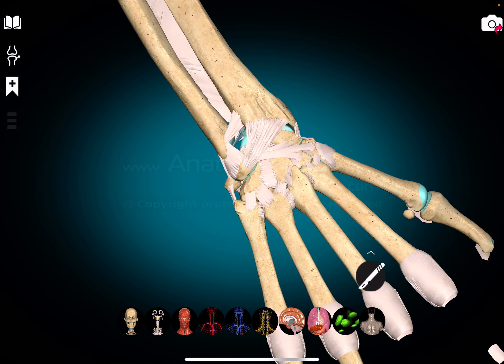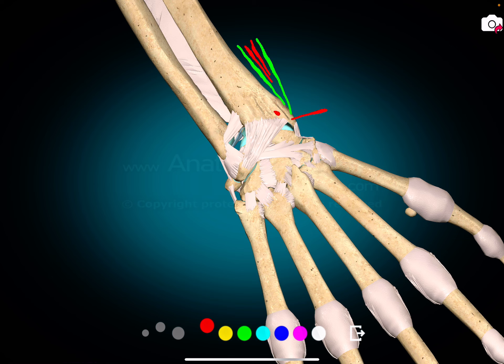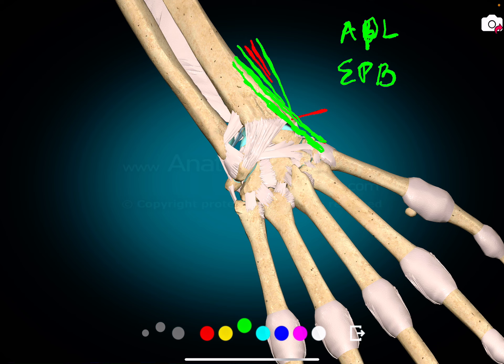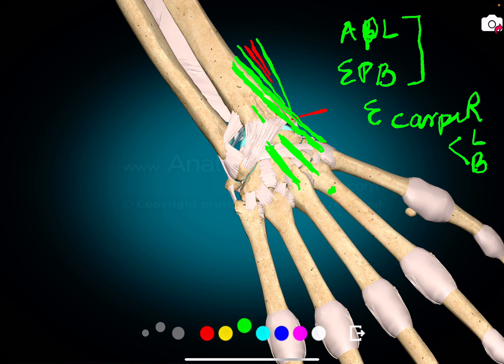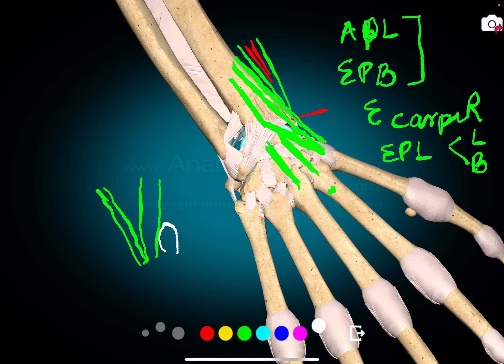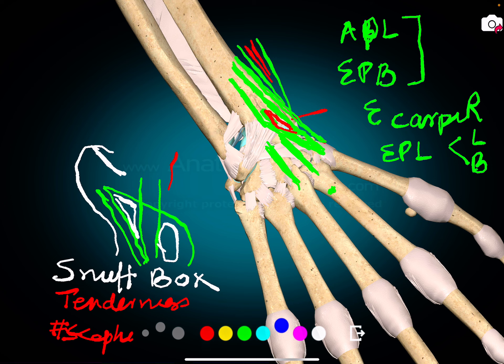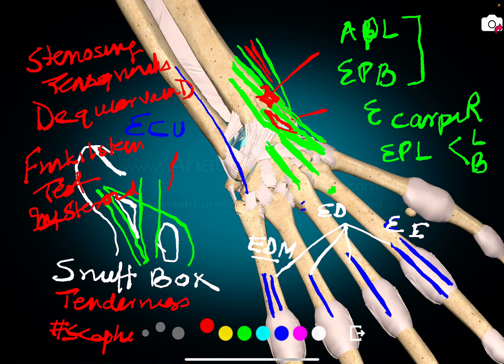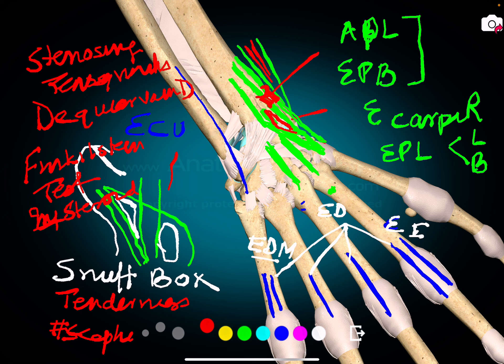Extensors of wrist (Carpus ),MP joints and Extensor Abductors of thumb (Pollex ) GKSingh